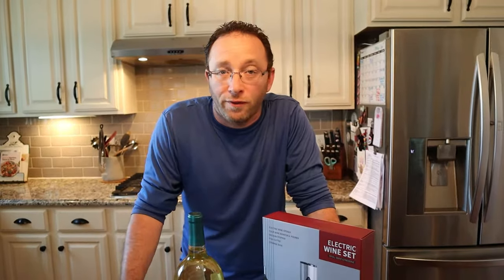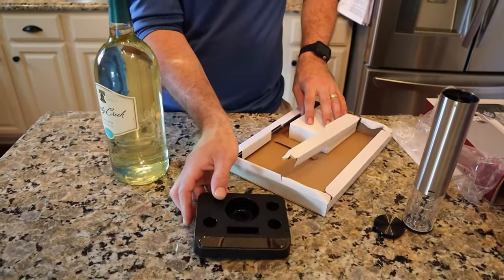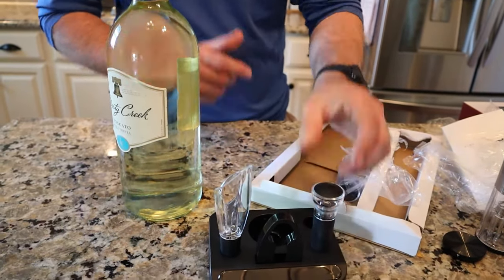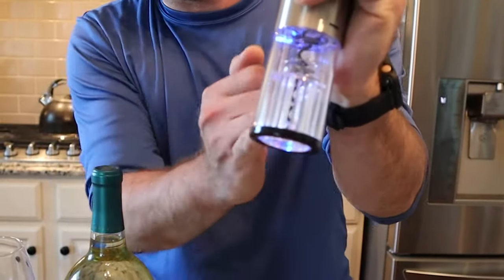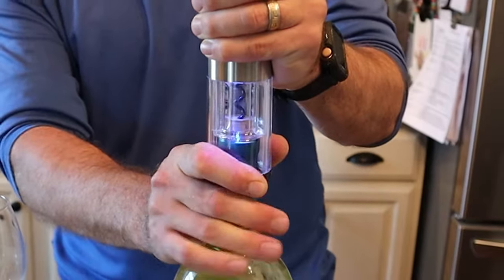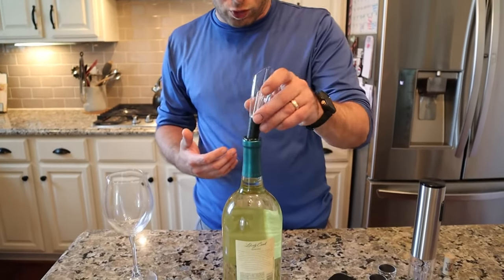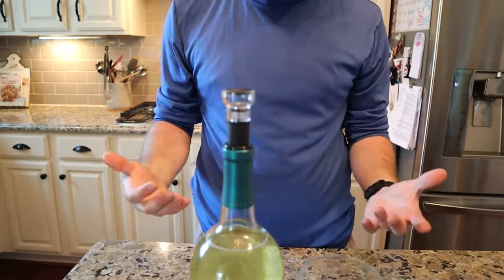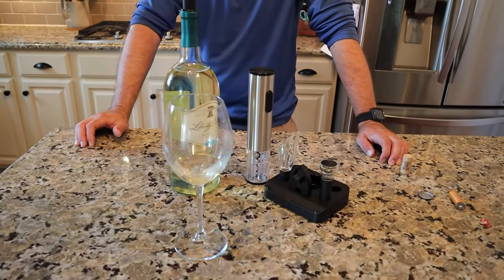Best Electric Wine Opener - Easy to Use Electric Corkscrew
In this video I unbox and review the Senzer Electric Wine Opener Set to help you open wine fast! This make a great gift or perfect addition for anyhome.  HERE ➡️

Includes
Foil Cutter
2 Vacuum Stoppers
Aerator
Stainless Steel Electric Wine Opener